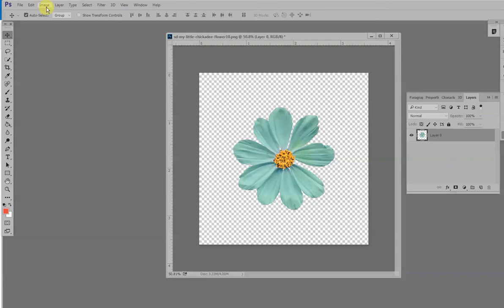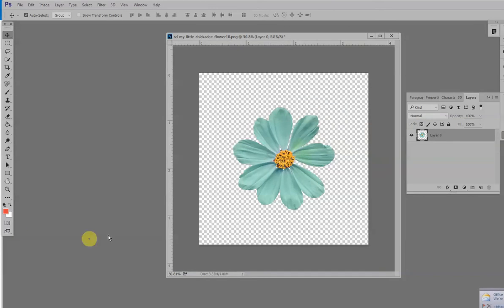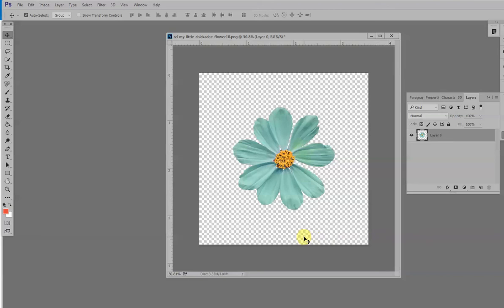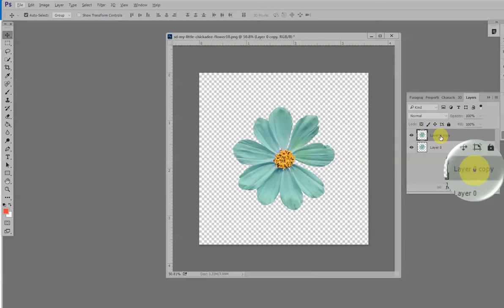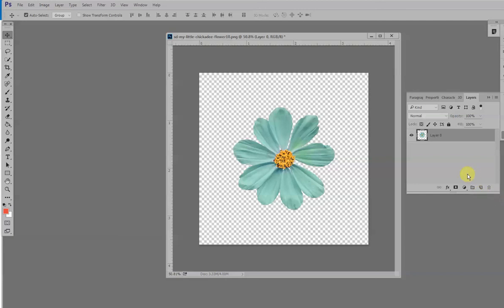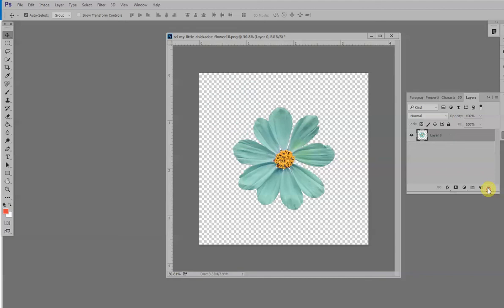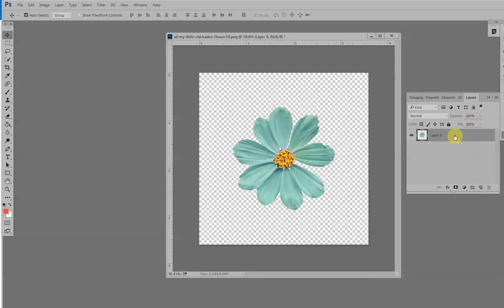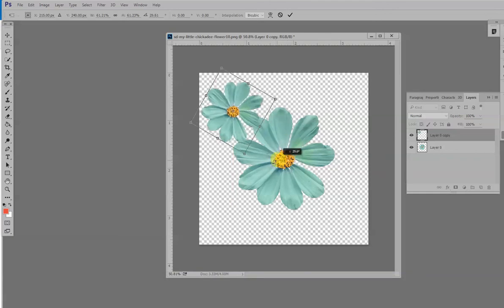6 Ways to Duplicate an Object in Photoshop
6 Ways to Duplicate an Object in Photoshop